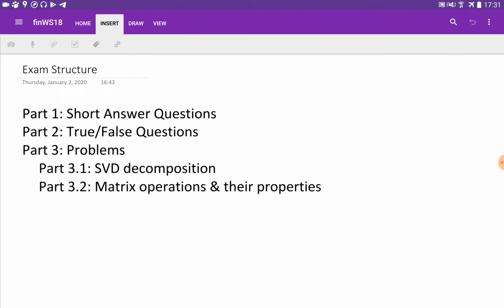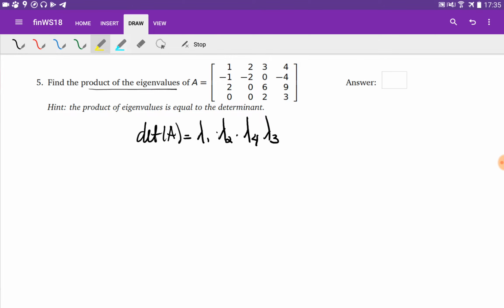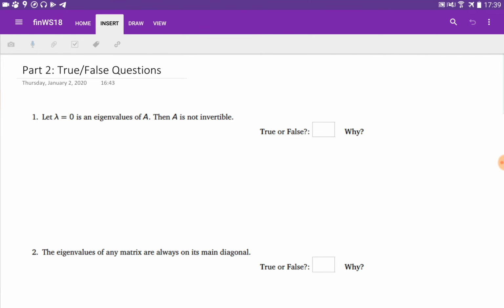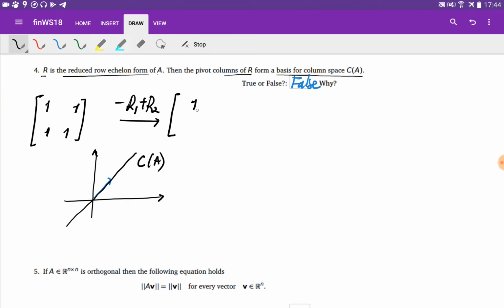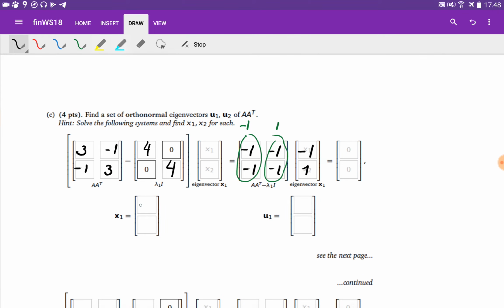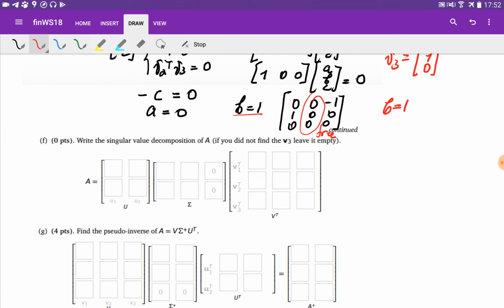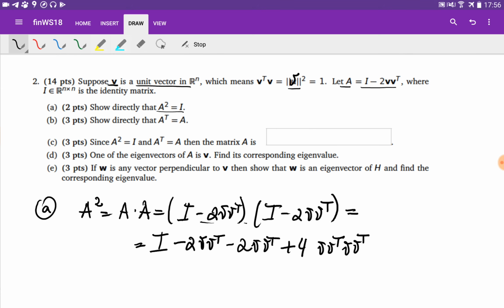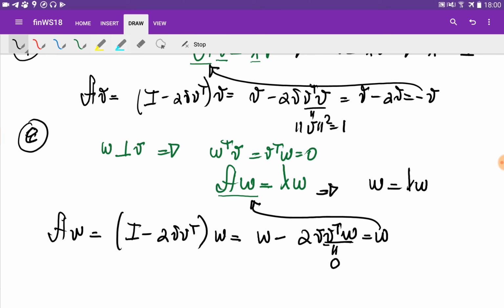Linear Algebra | FINAL Exam with Complete Solutions, Fall 2018